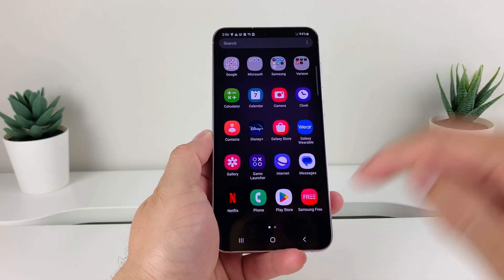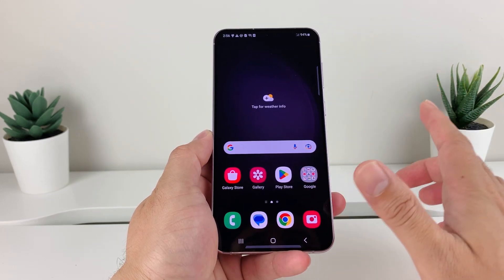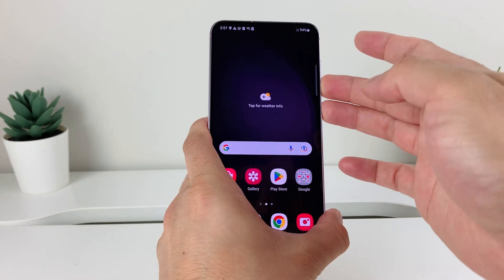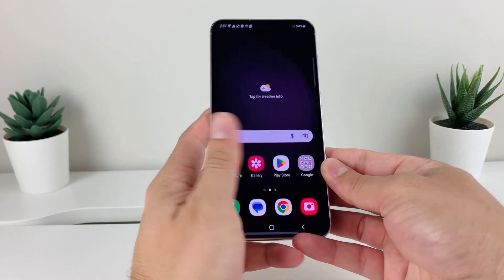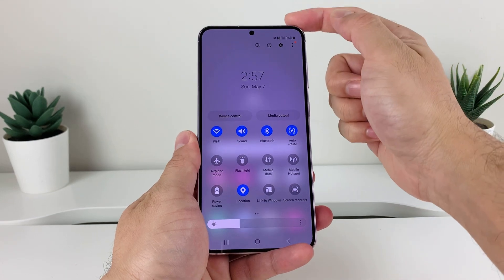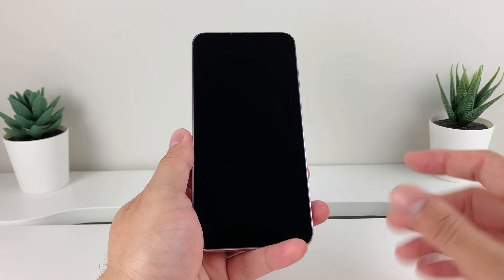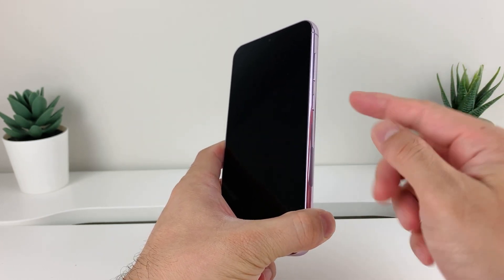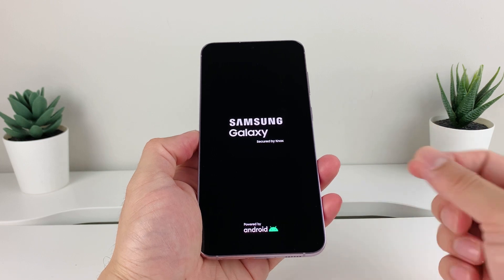How to Turn Off / On Power Off / On / Shutdown / Restart Samsung Galaxy S23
In this video, we'll show you how to easily turn off or on your Samsung Galaxy S23 / S23+ / S23 Ultra. Whether you're looking to conserve battery life or simply want to power up your device, we've got you covered.

Turning off your Samsung Galaxy S23+ / S23 / S23 Ultra is a breeze. Simply follow these steps:

1. Locate the power button on the right side of your device.
2. Press and hold the power button for a few seconds.
3. A menu will appear on the screen with various options.
4. Look for the "Power off" option and tap on it.
5. Confirm your action by selecting "OK" or "Power off" again.
6. Your Samsung Galaxy S23 will begin shutting down, and the screen will go blank.

To turn your Samsung Galaxy S23 / S23+ / S23 Ultra back on, follow these steps:

1. Press and hold the power button again for a few seconds.
2. The Samsung logo will appear on the screen.
3. Wait for a few seconds until your device finishes booting up.
4. Voila! Your Samsung Galaxy S23 is now powered on and ready to use.

Remember, turning off your device can help conserve battery life when you're not using it for an extended period. It's also useful for troubleshooting or performing certain tasks that require a device restart.